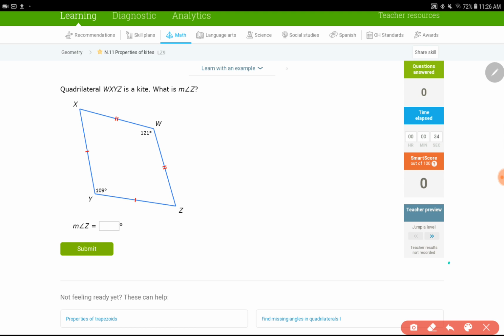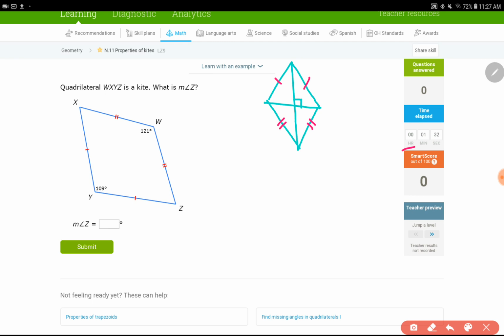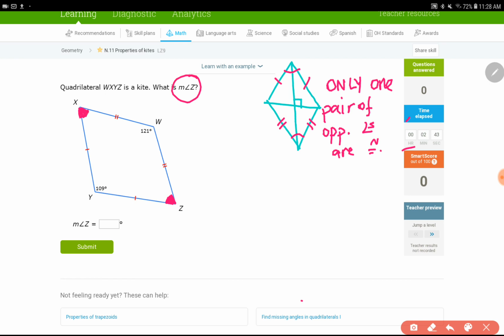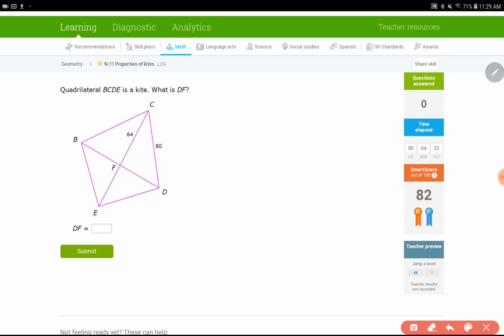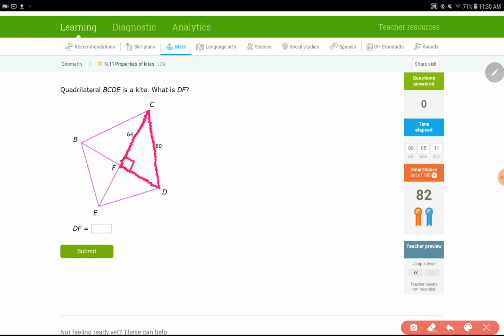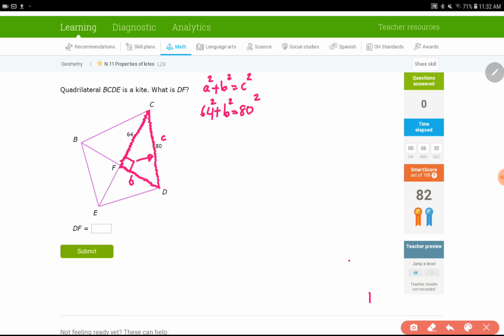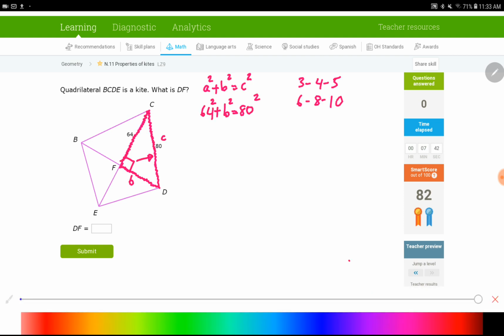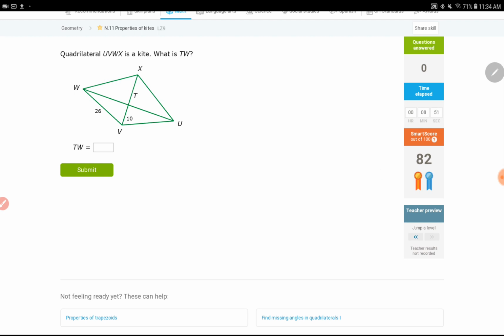IXL N.11 Properties of kites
This video shows examples of properties of kites. Students will learn how to identify kites and solve for a missing side or an angle of a kite after watching instructions.